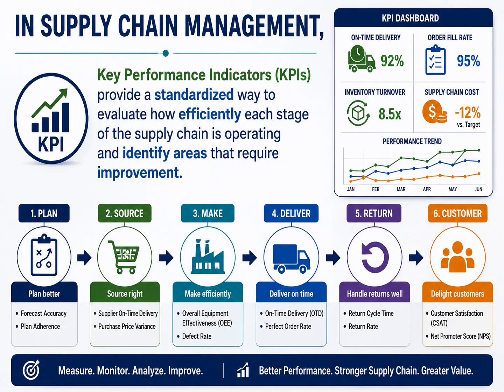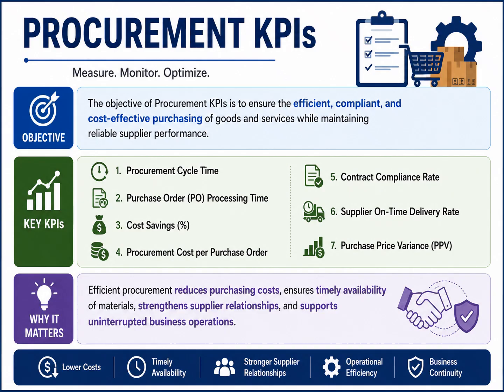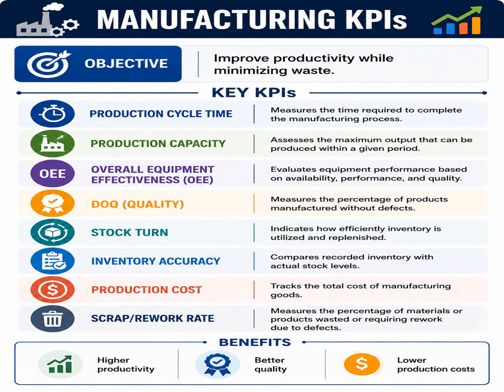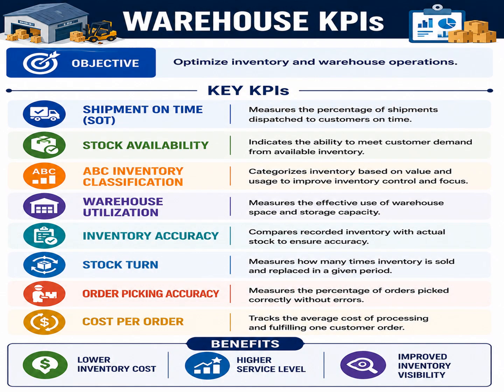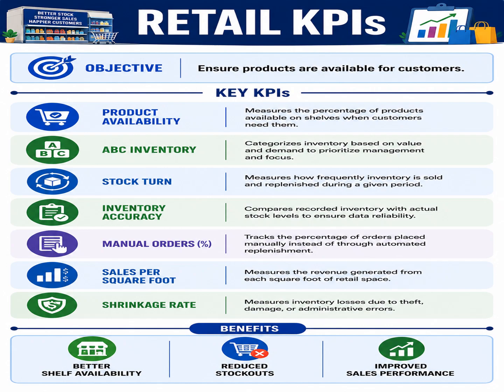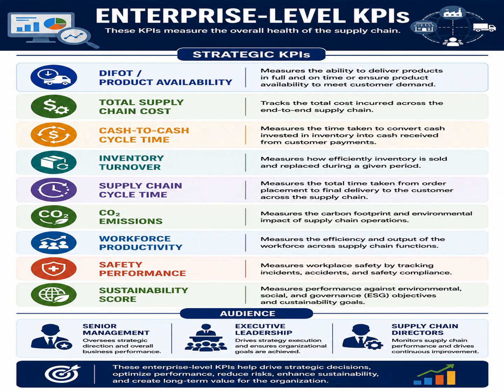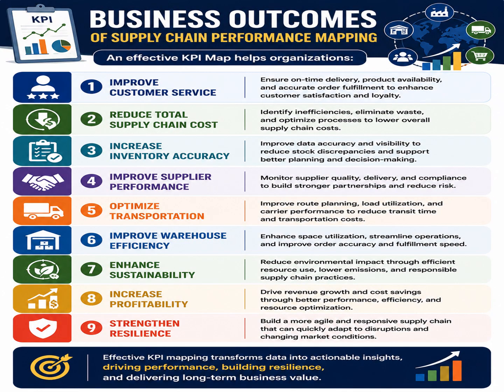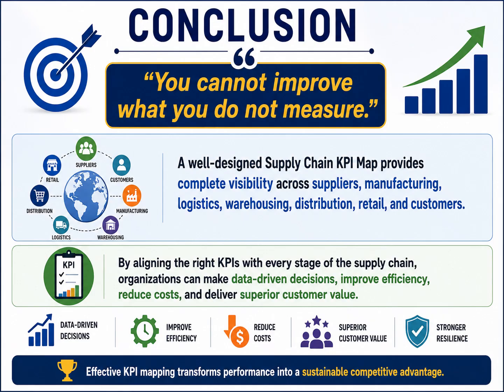Supply Chain Performance Analytics | Mapping Supply Chain Key Performance Indicators | SC KPIs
In this video, we delve into the essential process of Supply Chain KPI Performance Mapping. Learn how to strategically align your Key Performance Indicators (KPIs) with your operational goals to drive efficiency and excellence in your supply chain.

We’ll cover:

The fundamentals of KPI mapping in Supply Chain Management (SCM).
How to identify and select the right metrics for performance tracking.
Step-by-step techniques for mapping KPIs to specific supply chain processes.
Best practices for using performance data to improve operational outcomes.
Whether you're a student or a professional in logistics, procurement, or operations, this guide will provide you with the tools to master performance management and achieve strategic success.